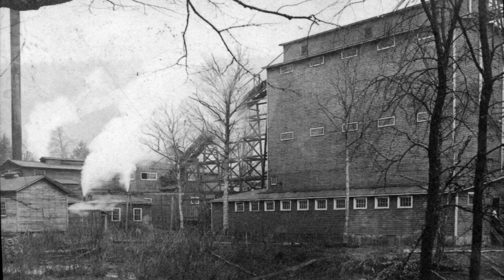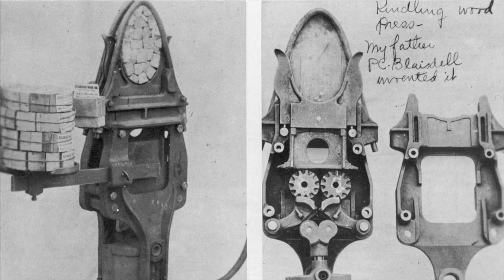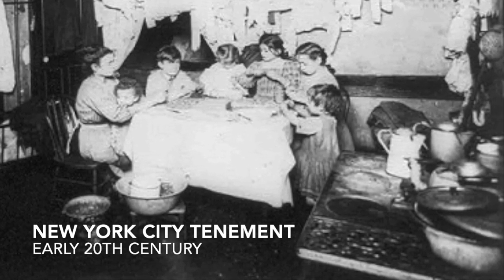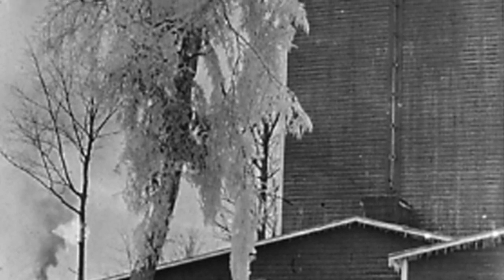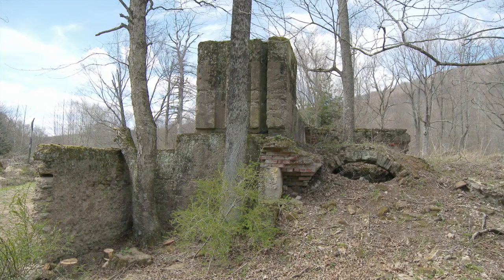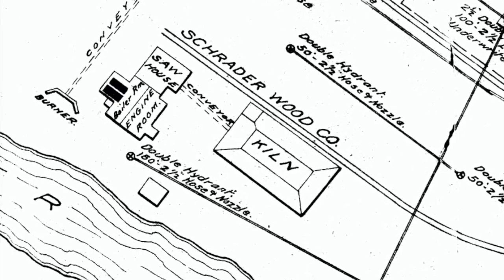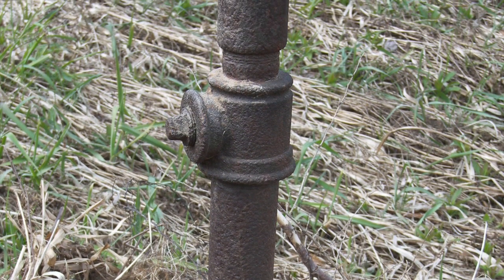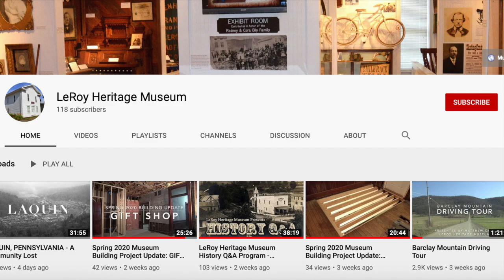LAQUIN, PENNSYLVANIA - A Community Lost, Episode 3 - The Kindling Wood Mill Ruins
In the third episode of "LAQUIN - A Community Lost" we focus on the kindling wood mill. Comparing past images with present images, we discover the ruins of the mill where kindling wood bundles were produced and shipped for use in the stoves of city tenements in the early 20th century.

Order LeRoy Heritage Museum's book, "LAQUIN: The Rise and Fall of a Pennsylvania Lumber Town,"